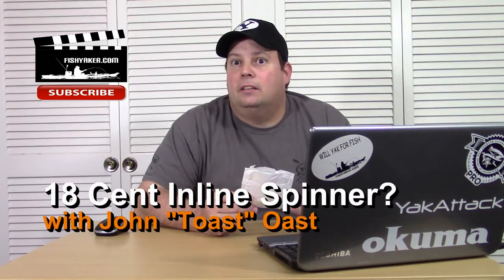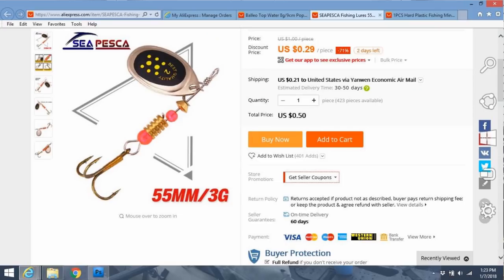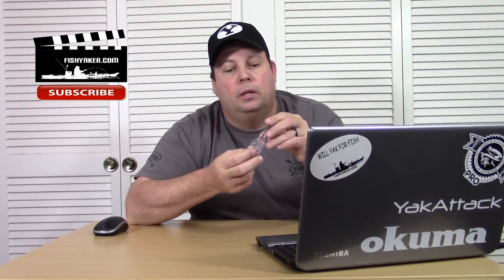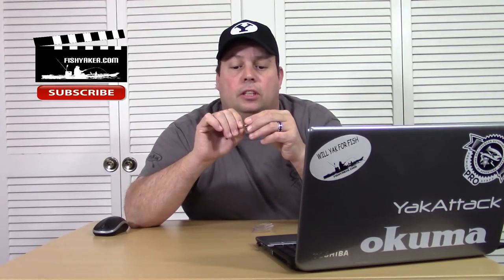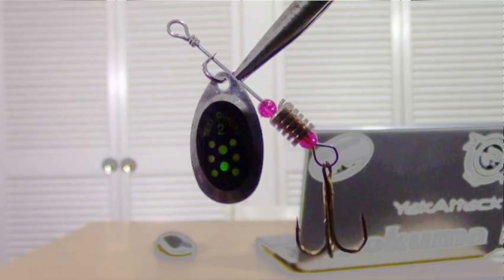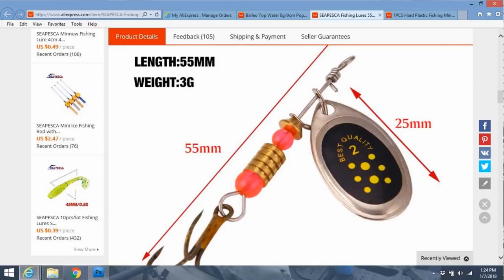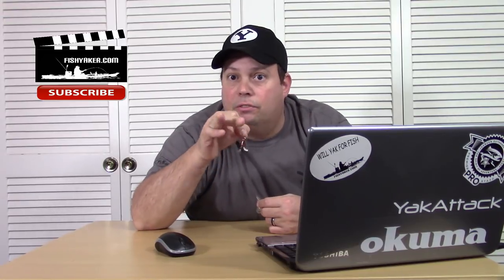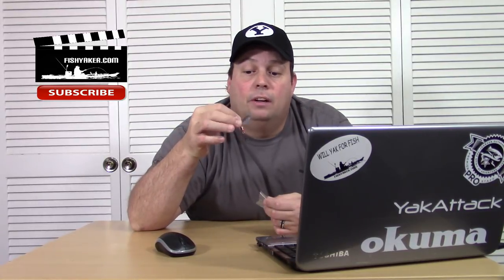$.18 Inline Spinner Fishing Lure - That Works!: Episode 607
John "Toast" Oast from Fishyaker.com reviews an inexpensive inline spinnerbait style fishing lure from Aliexpress. For more fishing and kayaking videos visit Fishyaker.com or the Fishyaker Youtube channel.